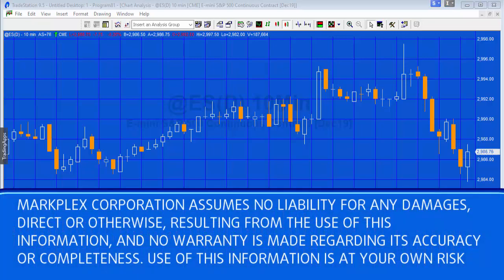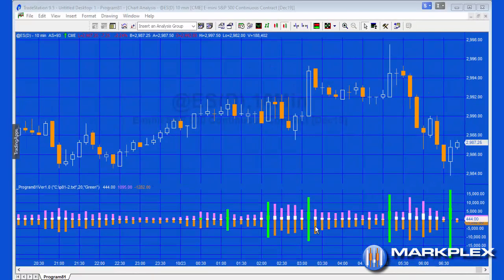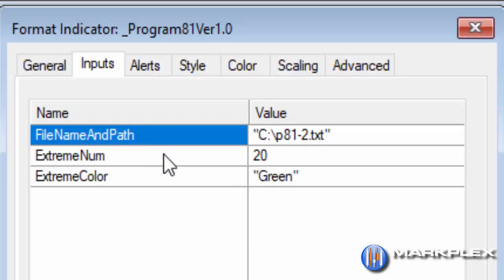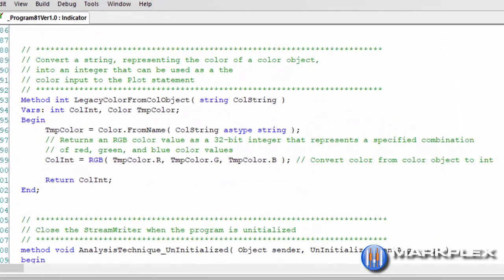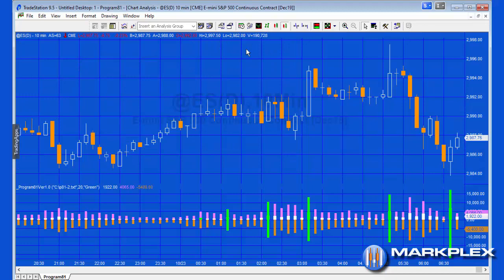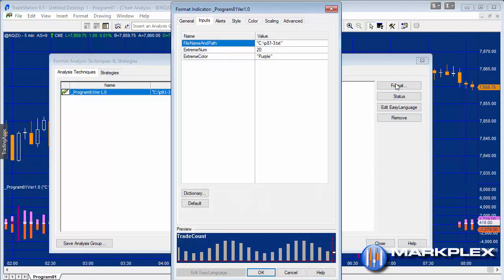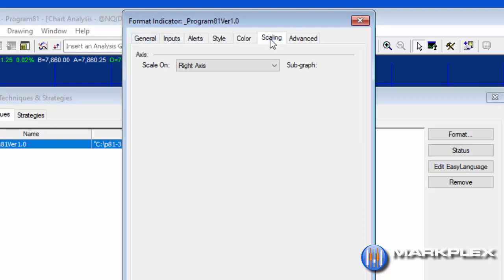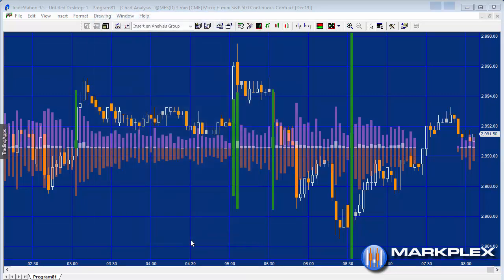Program 81 | Frequency of trades, bids, and asks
Program 81 uses a time and sales provider to analyze trade information and plot the number of trades, asks, and bids per bar. The number of trades and bids are plotted as positive numbers, the number of asks as a negative number. Time and Sales data is not available historically in TradeStation so program 81 stores and retrieves calculated values to and from a text file on the user's hard drive using Streamwriter and Streamreader (the name and location of the file being defined by a user input).